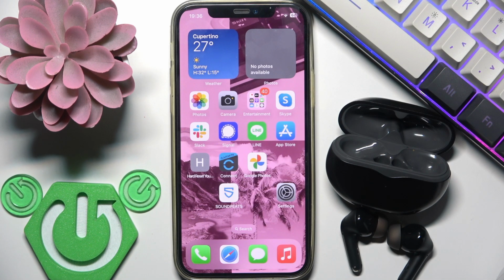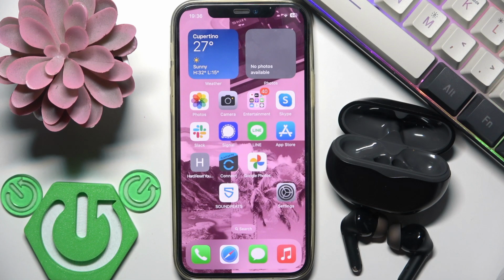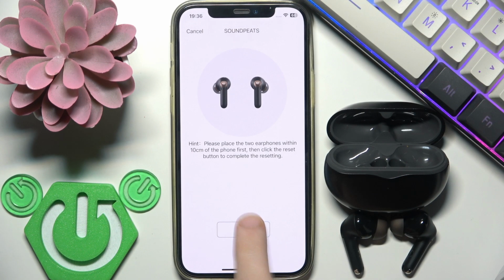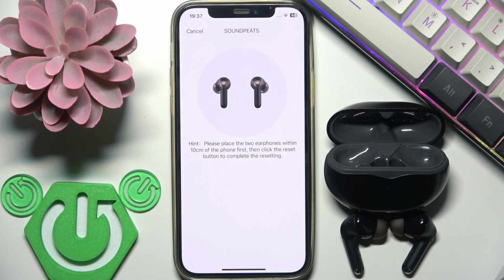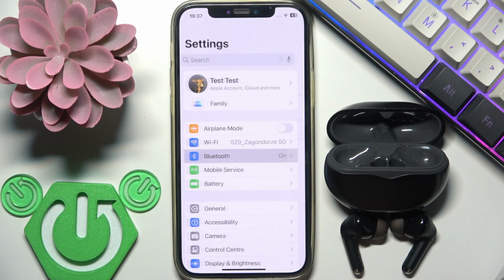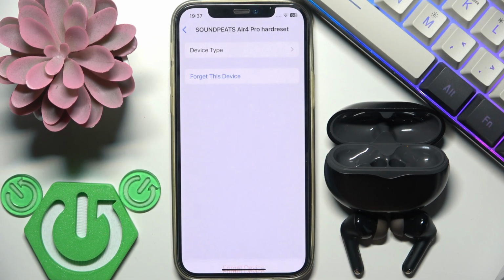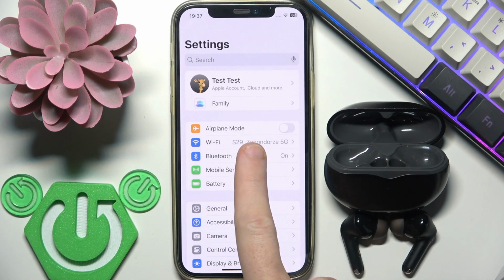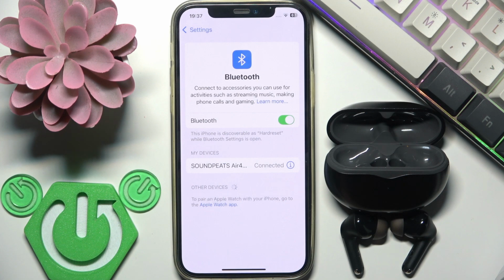SOUNDPEATS AIR 4 PRO – How to Factory Reset Using App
If your SOUNDPEATS AIR 4 PRO earbuds are not working properly or you want to start fresh, performing a factory reset can help solve many issues. In this video, we show you step-by-step how to factory reset your SOUNDPEATS AIR 4 PRO using the official SOUNDPEATS app. You’ll learn how to access the reset option in the app, remove the earbuds from your Bluetooth device list, and pair them again after the reset. This method is quick, easy, and works for both Android and iOS devices. Follow along to restore your SOUNDPEATS AIR 4 PRO earbuds to their original settings and fix connection or pairing problems.

How to factory reset SOUNDPEATS AIR 4 PRO using the app?
Where is the reset button in the SOUNDPEATS app for AIR 4 PRO?
How to pair SOUNDPEATS AIR 4 PRO after a factory reset?

0:00 Introduction
0:06 Open SOUNDPEATS app and select AIR 4 PRO
0:22 Find and tap the reset button
0:37 Confirm the factory reset
0:51 Remove earbuds from Bluetooth device list
1:08 Pair SOUNDPEATS AIR 4 PRO again
1:26 Outro and tips